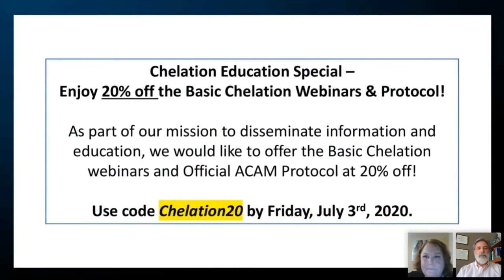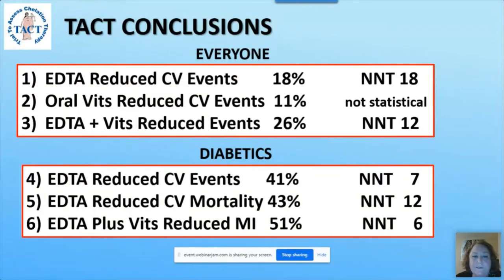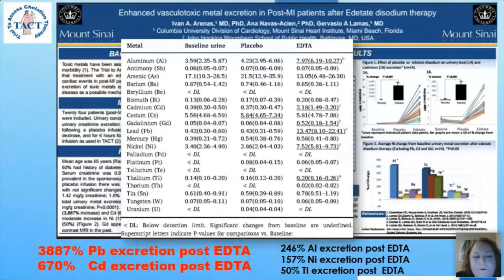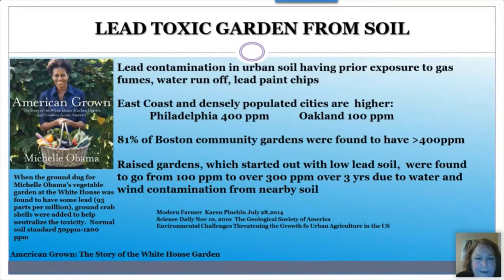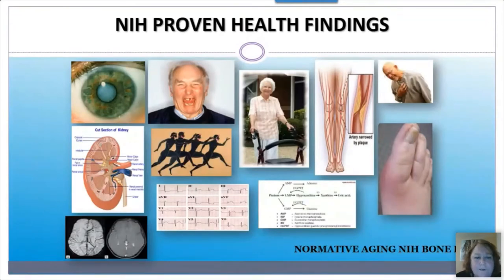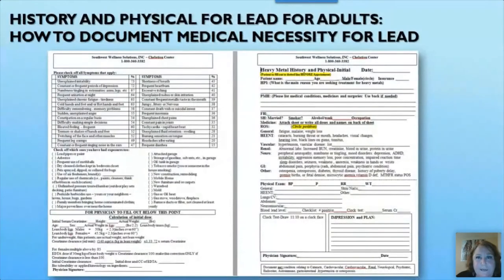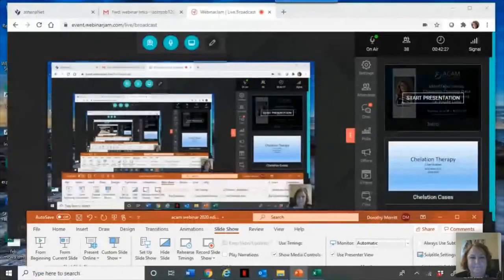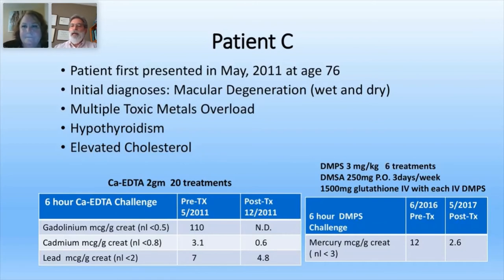eMedtalks Series: Chelation Therapy Data Review & Development: An Inside Look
The National Institutes of Health authorized a $37 million grant for Dr. Gervasio Lamas to conduct a follow-up study to determine whether chelation is as beneficial as conventional therapies — or more so — in preventing heart attacks in diabetics.

The five-year study started in 2016— the Trial to Assess Chelation Therapy (TACT2) —involves researchers at more than 100 other leading medical institutions in the U.S. and Canada.

This webinar will cover TACT 2 and TACT 3, as well as the data that is currently showing that people with vascular disease have a total body burden of excessive metals.   We will discuss Calcium vs Sodium EDTA differences with respect to metals.   Find out the different delivery options currently being used, including suppository forms.

About the Presenter:

Dr. Dorothy Merritt has been practicing medicine in Galveston County, Texas since 1987, when she completed her residency in Internal Medicine at Baylor in Houston. She is board certified in Internal Medicine and previously earned Board Certification in Hospice and Palliative Care. She was a principal investigator in the national TACT (Trial to Assess Chelation Therapy) and is an adjunct faculty member of George Washington University in DC, an associate professor at UTMB, and a PA preceptor for Lincoln Memorial University. She has been the Co-Chair of the ACAM CAP training for several years along with Lyn Patrick ND.